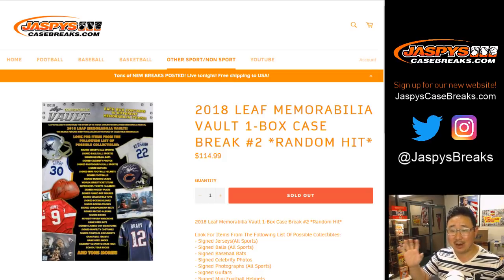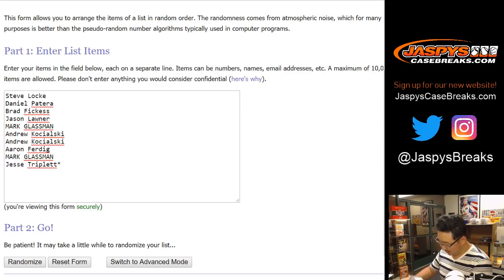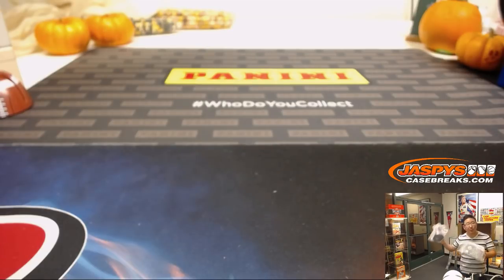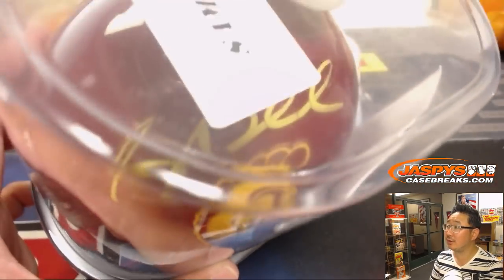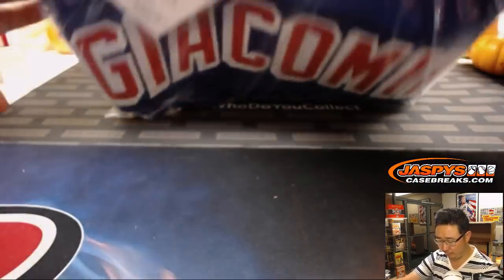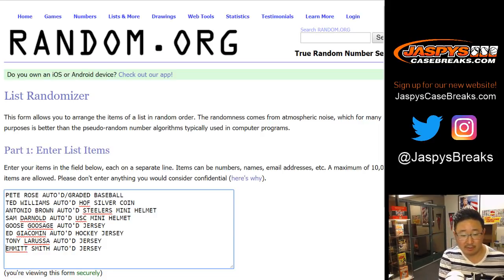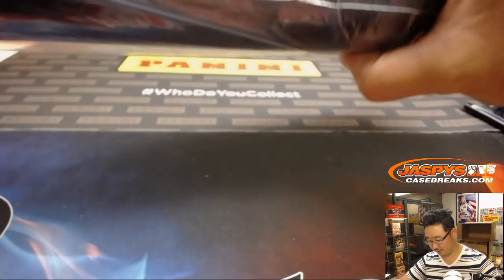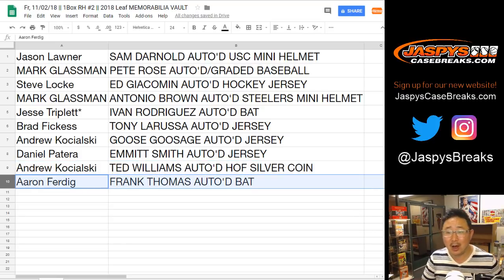Fr, 11/02/18 || 1Box RH #2 || 2018 Leaf MEMORABILIA VAULT